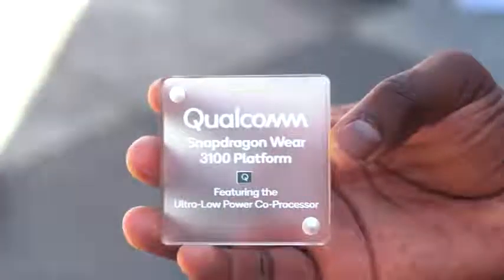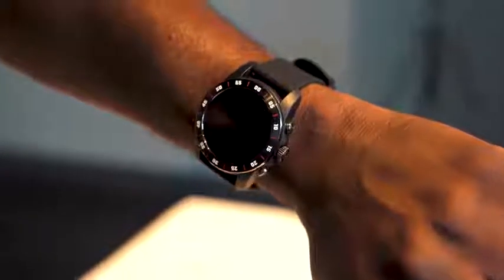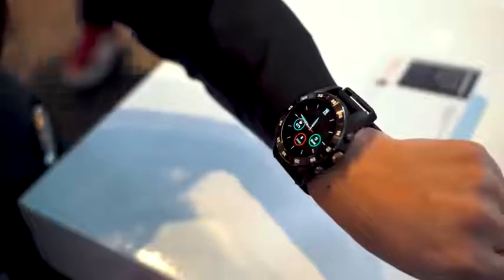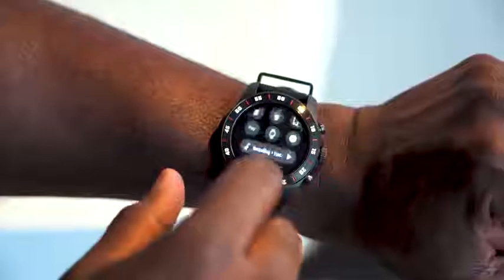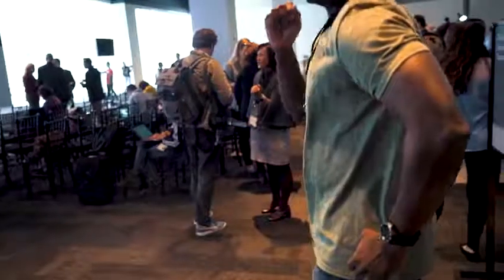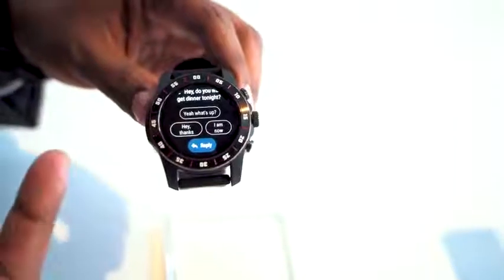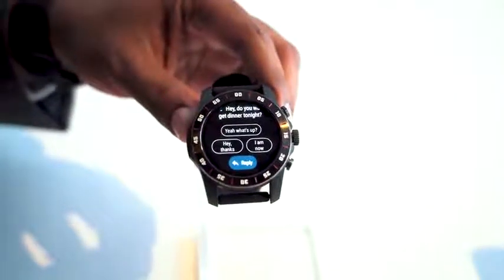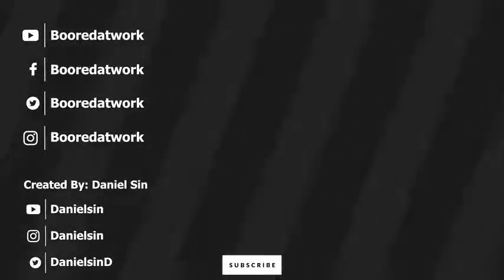The Future of Smartwatches w Snapdragon Wear 3100